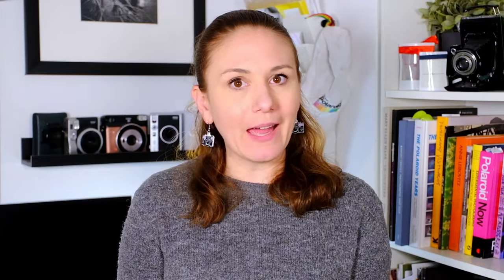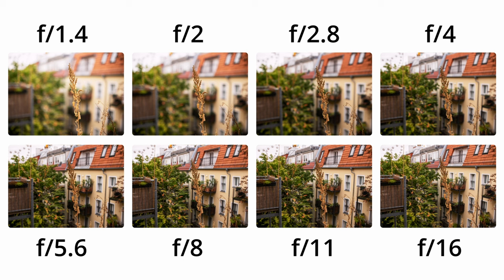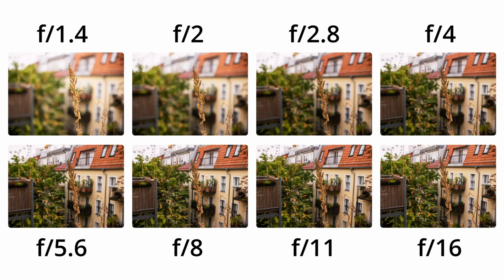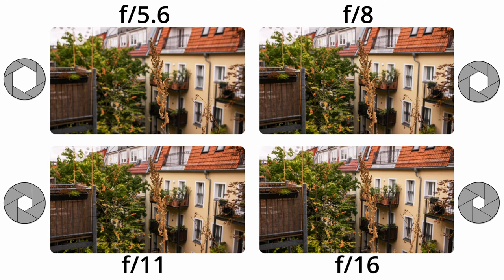What is Aperture? Master Depth of Field in Photography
Welcome to my beginner's guide to aperture in photography! 📷

Whether you’re just starting out or want to improve your photography skills, understanding aperture is key to taking better photos. In this video, I'll explain what aperture is, how it affects your images, and the best scenarios for adjusting aperture settings. I'll also share real-life examples of how aperture impacts depth of field, brightness, and background blur (bokeh).

By the end of this tutorial, you'll know exactly how to use aperture to enhance your photography.

What You’ll Learn:

What aperture is and how it works
How aperture controls light and depth of field
When to use a wide or narrow aperture for different types of photography (portraits, landscapes, low light)
Tips for choosing the right f-stop settings
How aperture affects image sharpness and blur

Whether you're shooting with a DSLR, mirrorless camera, or even smartphone, this video will give you the tools you need to master aperture and take your photos to the next level. Let’s dive in and get started!

► Key Moments:

00:00 Intro
00:38 What is Aperture?
01:09 Aperture & Light
01:34 Aperture Priority Mode
02:09 Aperture & Depth of Field + Live Shooting & Example Images
03:30 Aperture Settings & Considerations
04:10 When to Use Different Aperture Settings
05:21 Tips for Shooting in Low Light
05:45 Tips for Product Photography
06:25 Outro